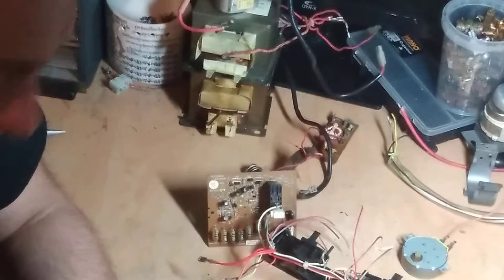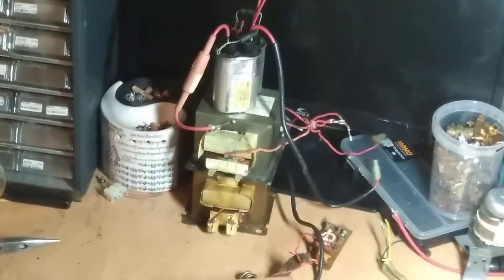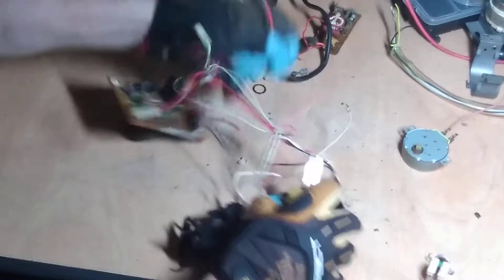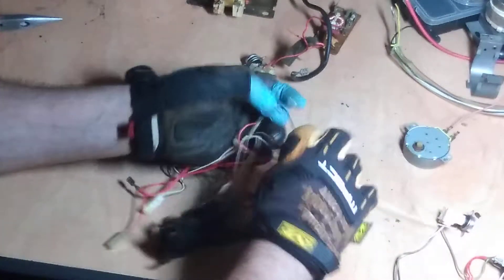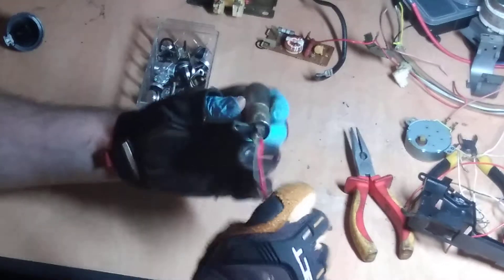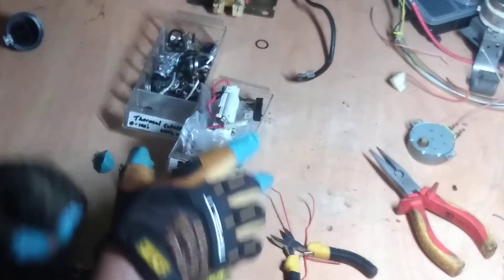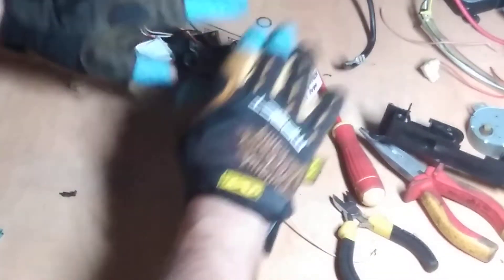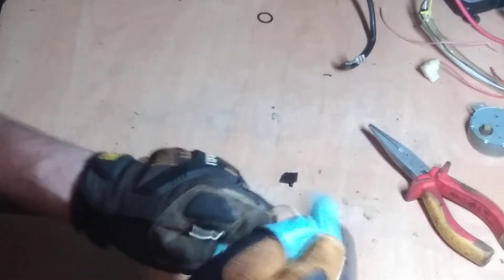Salvaging valuable microwave oven parts for reuse in other projects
Some of these parts can be expensive to buy brand new. So for prototype projects, or for projects that may become destroyed, it pays to save the environment and your wallet and hunt down components out of microwave ovens.

Please refer to my microwave oven safety guide for reasons why inexperienced people should not do this